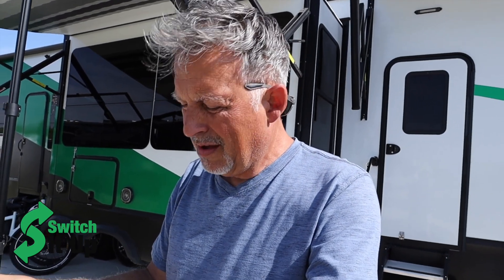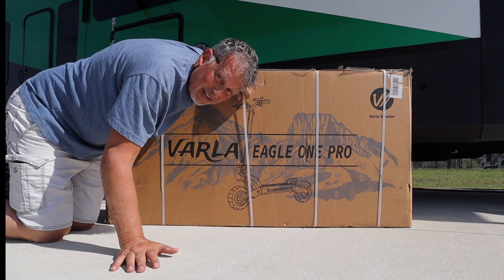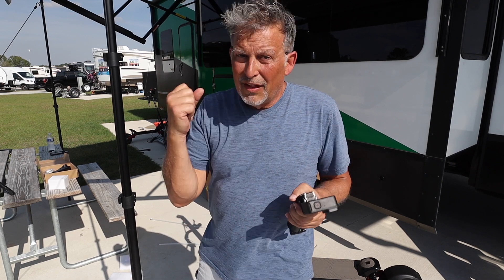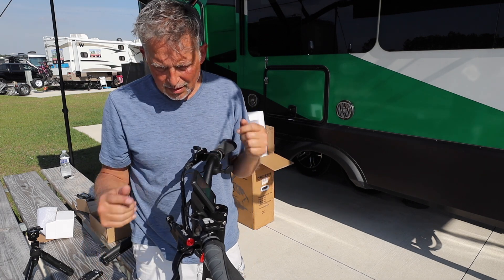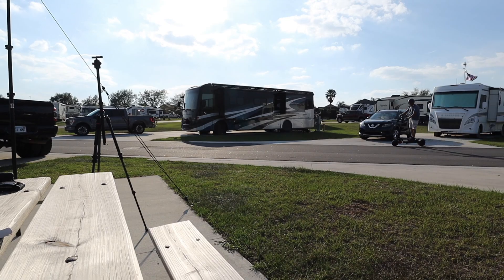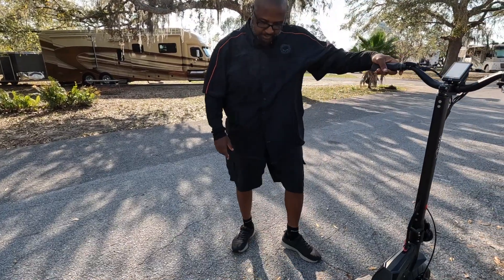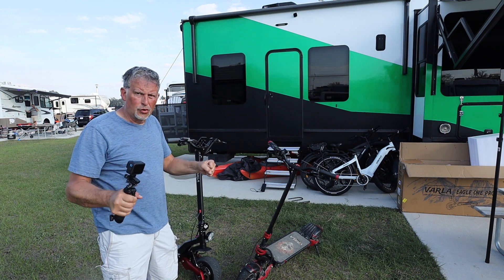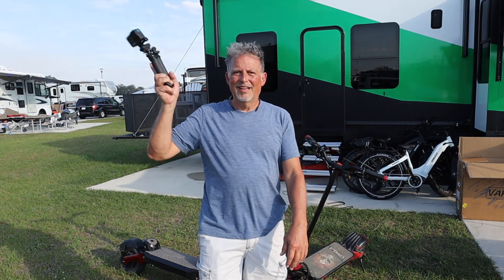Varla Eagle ONE PRO Review (Is this good for RV Life?)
☞ 👀 There is a new trend happening in RVLife and it has to do with electric scooters. Varla has been leading the way and constantly improving and coming out with new designs. Today we look at the Varla Eagle One Pro and see what has changed from their Eagle One Dual. We have used the Varla scooter for the last 3 years and have really enjoyed using it as we travel. It provides a great alternative to get around RV Parks with all types of terrain. We thought it would be good to share the unboxing and changes for the new scooter. Hope this answers some of your questions.
to see upcoming events and merchandise.

𝐁𝐞𝐥𝐨𝐰 𝐚𝐫𝐞 𝐜𝐨𝐦𝐦𝐨𝐧 𝐪𝐮𝐞𝐬𝐭𝐢𝐨𝐧𝐬 𝐰𝐞 𝐫𝐞𝐜𝐞𝐢𝐯𝐞 𝐨𝐧 𝐝𝐢𝐟𝐟𝐞𝐫𝐞𝐧𝐭 𝐩𝐫𝐨𝐝𝐮𝐜𝐭𝐬 𝐚𝐧𝐝 𝐬𝐞𝐫𝐯𝐢𝐜𝐞𝐬 𝐰𝐞 𝐮𝐬𝐞.

AMAZON Store

***𝗧𝗿𝗶𝗽 𝗣𝗹𝗮𝗻𝗻𝗶𝗻𝗴
(This link only works on Desktop version)

***𝗝𝗶𝗻𝗴𝗹𝗲 𝗰𝗿𝗲𝗮𝘁𝗶𝗼𝗻 for businesses or channels along with Graphic design for YouTube.

I edit on a 2021 MacBook Pro using Final Cut Pro

*** 𝗧𝗣𝗠𝗦 (𝗧𝗶𝗿𝗲 𝗣𝗿𝗲𝘀𝘀𝘂𝗿𝗲 𝗠𝗼𝗻𝗶𝘁𝗼𝗿𝗶𝗻𝗴 𝗦𝘆𝘀𝘁𝗲𝗺) Tire Minder
to receive a discount of $20 on checkout.

We are NOT professionals please don’t take our word for any of the information and do your own research we will not be held liable for sharing our opinions.
By you purchasing items you take all responsibilities that you have done your own research and we will not be held liable for our opinions on products.

To send a quick message please use Instagram or FB but we have seen a lot of messages and comments and if we are out running around we may not see it right away. We do our best to reply.